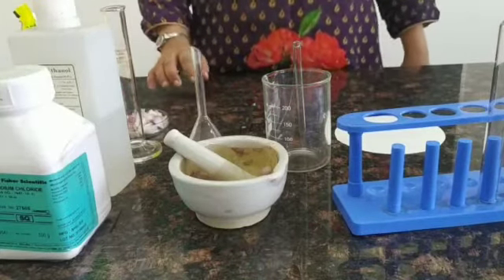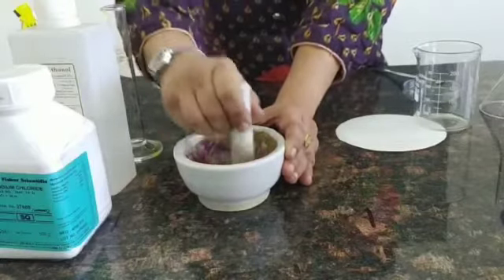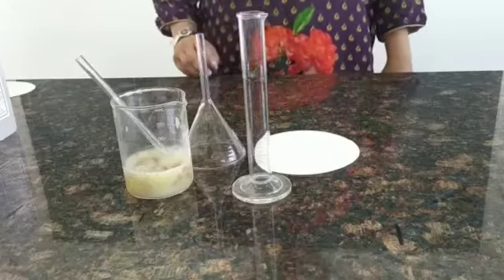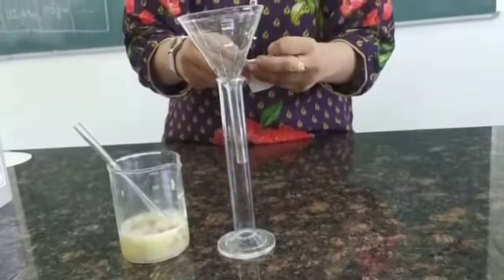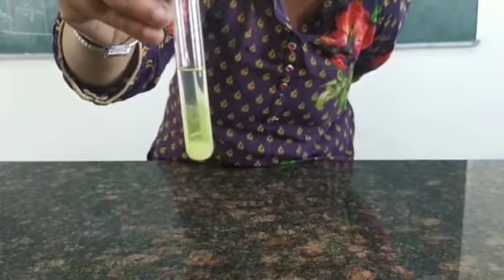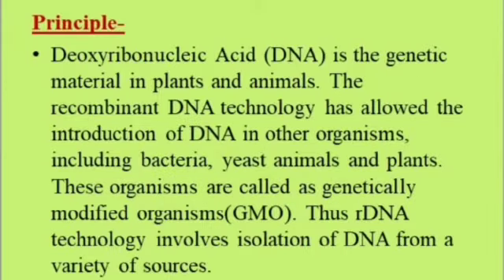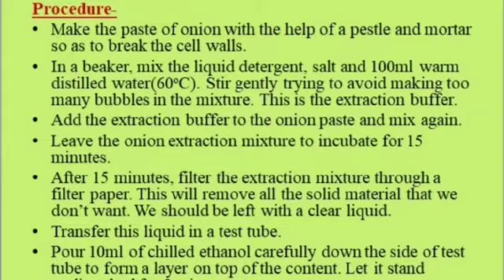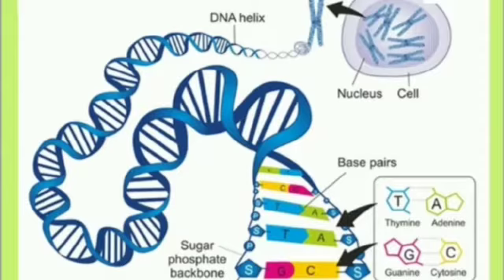DNA isolation/XII biology practical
This video is about class -XII biology practical-Isolate DNA from available plant material such as spinach, green pea seeds, papaya, etc.
In the video you will find the detailed procedure and the way the practical has to be written.